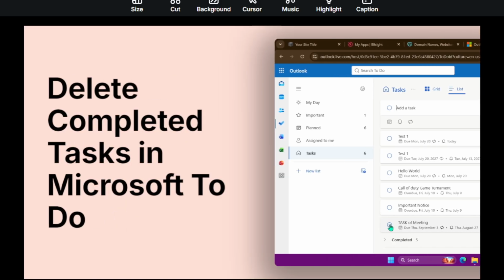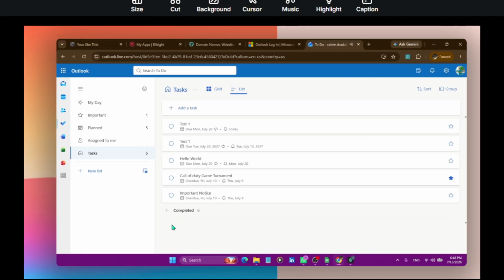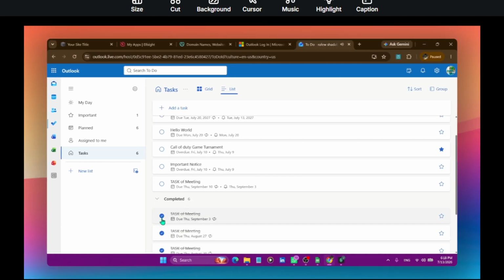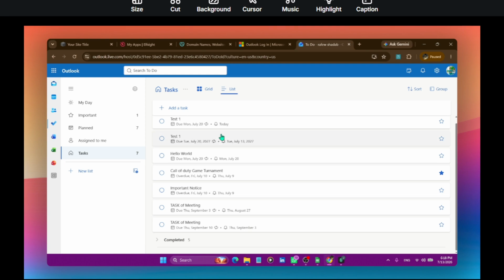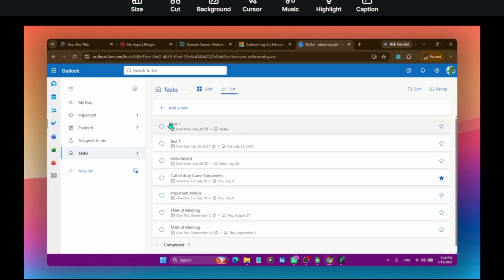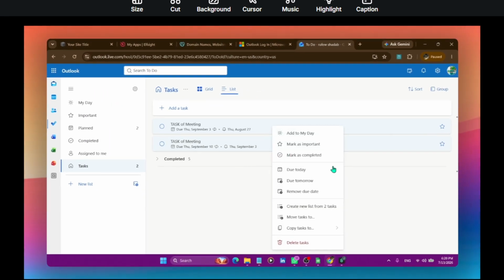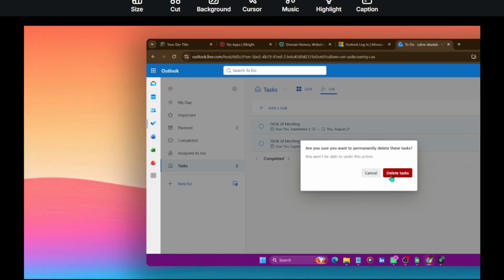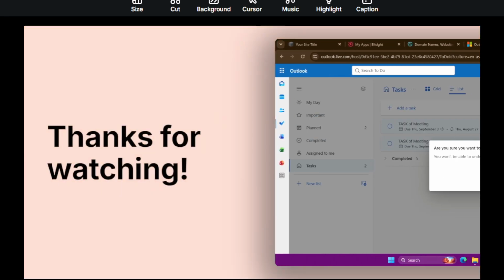How to Delete All Completed Tasks in Microsoft to Do - 2026 (Best Method)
How to Delete All Completed Tasks in Microsoft to Do
In this video, you will learn how to delete all completed tasks in Microsoft To Do easily and quickly. I’ll guide you step-by-step on finding your completed tasks, clearing them from your lists, and keeping your Microsoft To Do workspace clean and organized. By the end, you’ll be ready to delete all completed tasks in Microsoft To Do without any hassle.